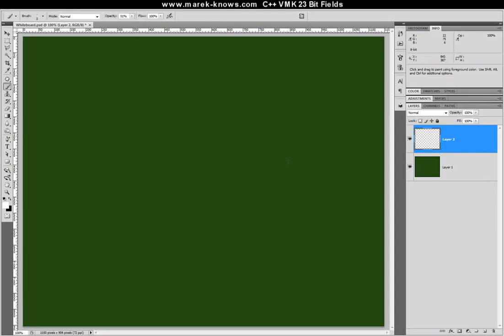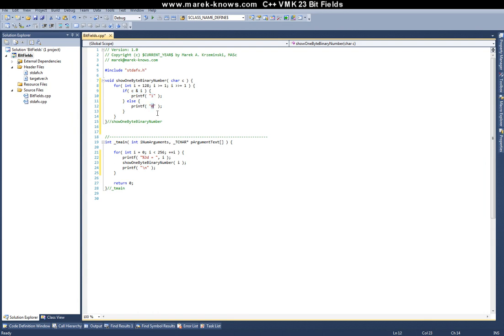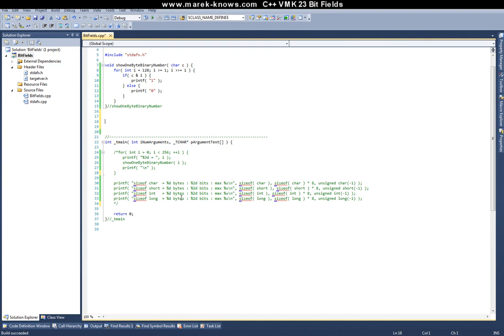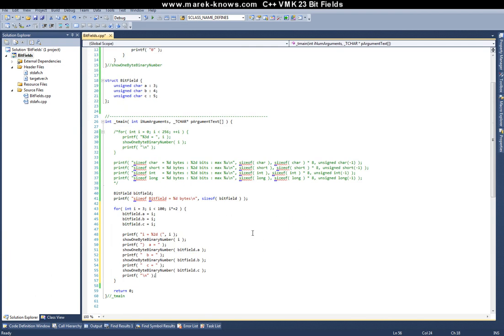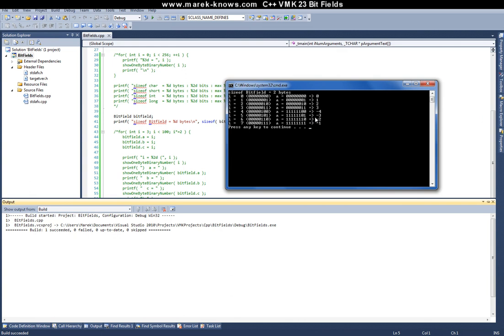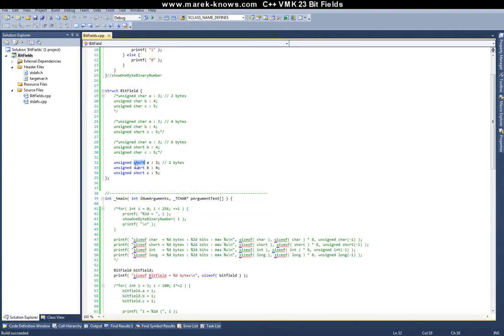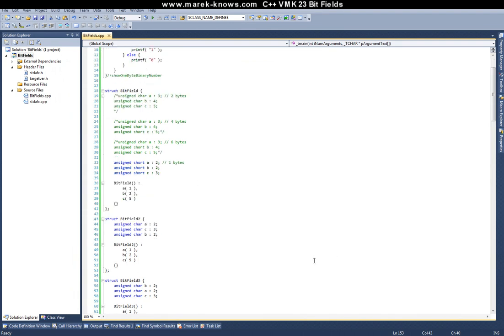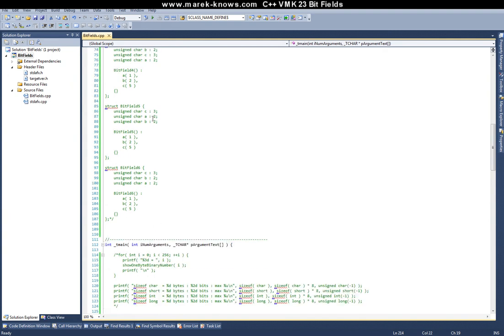C++ VMK 23: Bit Fields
This video was first released on November 27th, 2011.
In this video I describe how to use bit fields in C++.  I demonstrate how the compiler packs bits together and I point out the pit falls that people can fall into when using bit fields.